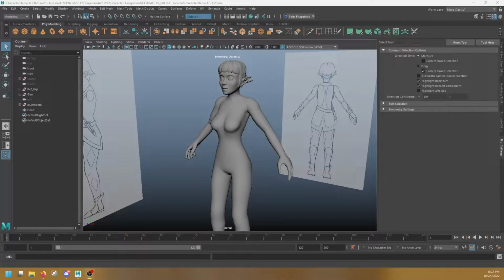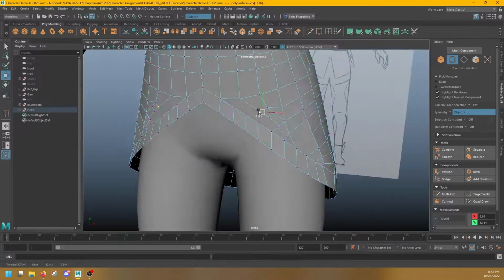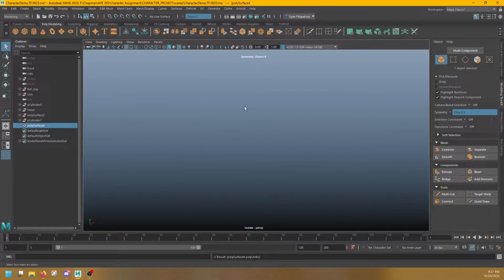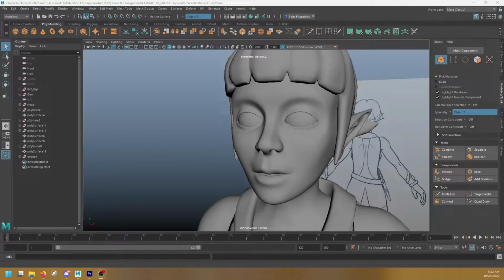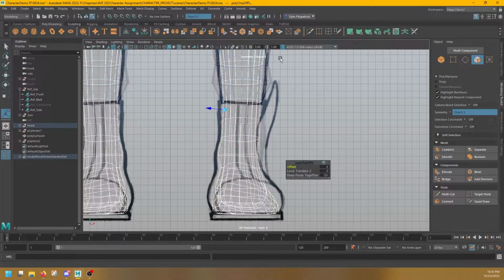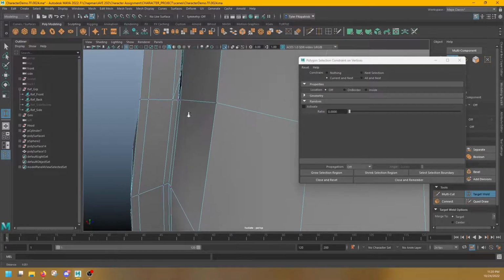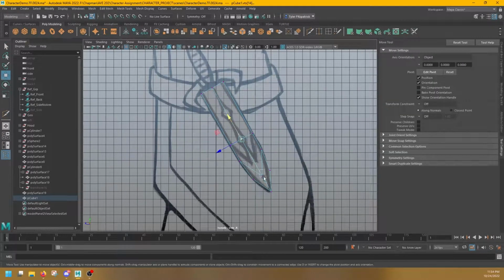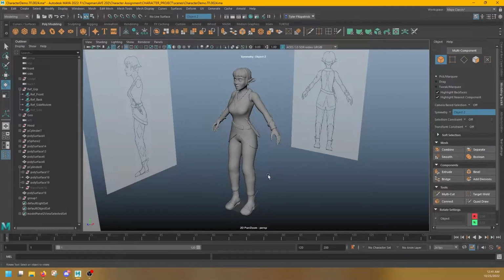Character Clothes Modeling